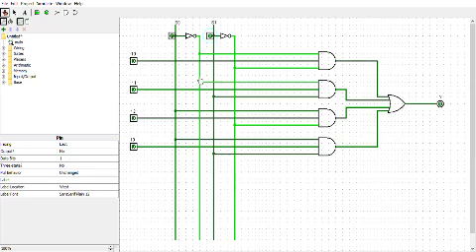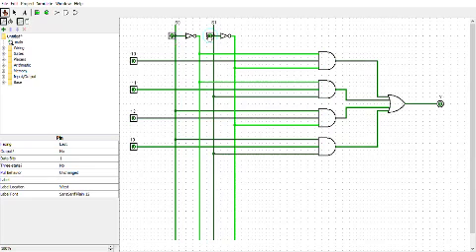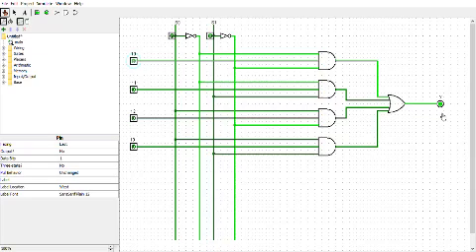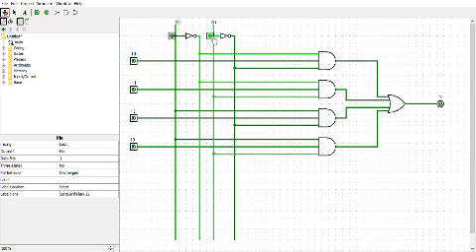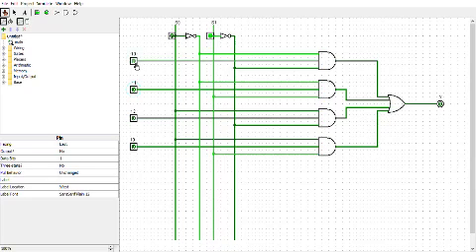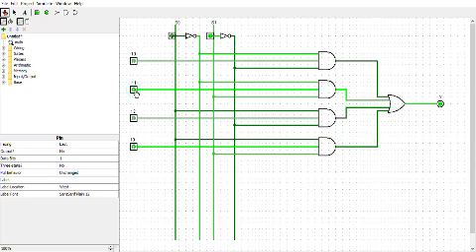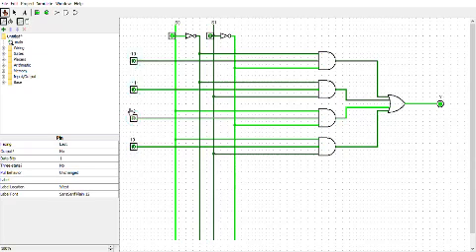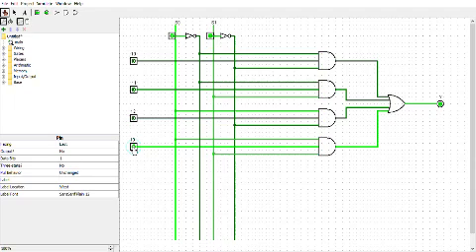Multiplexer 4 in 1 full tutorial 😊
Digital Logic Made Simple 🎓
Welcome to CertifiedTech! In this power-packed lecture, we’ll demystify the 4:1 Multiplexer (MUX) — a core concept in digital electronics and logic circuit design.

📌 In This Video, You’ll Learn:
✅ What a multiplexer is and how it works
✅ 4:1 MUX circuit diagram with logic gates
✅ Truth table and select line operation
✅ Boolean expression and simplification
✅ Real-world applications of multiplexers
✅ Easy tricks to remember MUX functionality

🚀 Whether you're prepping for your electronics exam, learning for fun, or building a project, this video gives you the visual clarity and step-by-step guidance to master MUX in minutes!